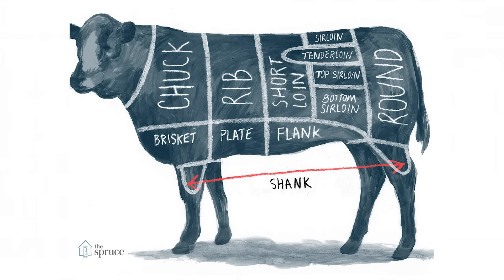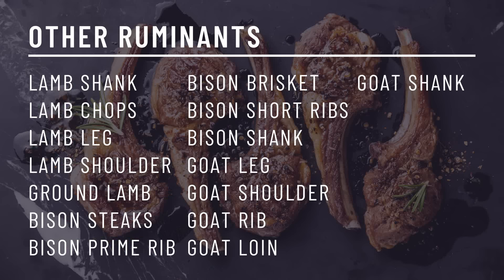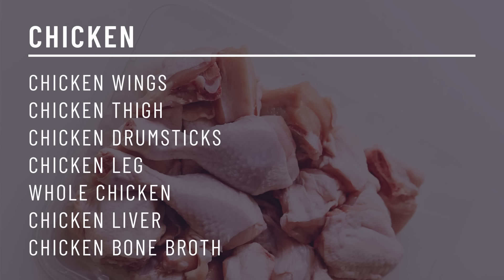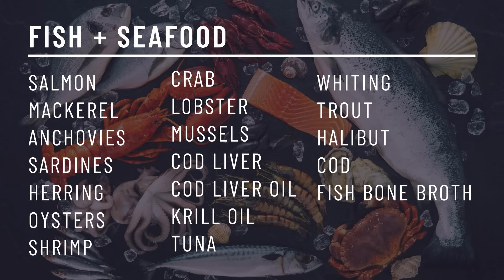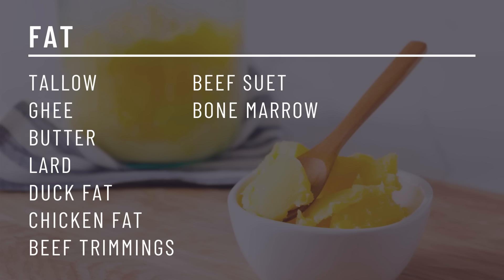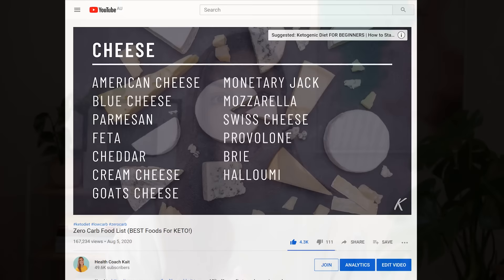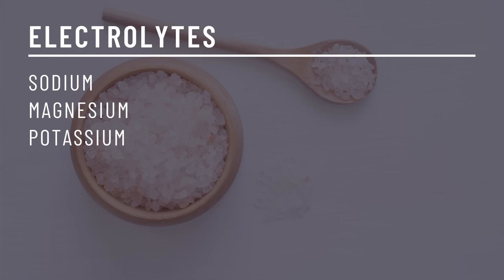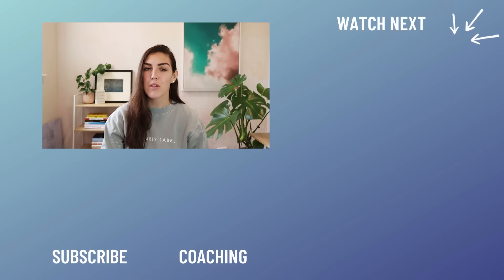ULTIMATE Carnivore Diet Food List (Best Foods for the Carnivore Diet!)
Every food you can eat on the carnivore diet! The carnivore diet might seem restrictive, but there is actually a wide range of foods you can eat. This carnivore diet food list will help you add some variety to your zero carb diet! 𝗖𝗟𝗜𝗖𝗞 𝗧𝗢 𝗥𝗘𝗔𝗗 𝗠𝗢𝗥𝗘 ↓

Download your free printable copy of my Carnivore Diet Food List with over 100 foods!

0:00 Intro
1:42 Printable shopping list
1:55 Beef
3:11 Lamb, bison and goat
4:02 Pork
5:54 Chicken
6:28 Other poultry
6:34 Fish and seafood
8:06 Carnivore diet macronutrients
9:22 Animal fat
10:16 Animal products
10:46 Dairy
12:19 Add-ons
12:29 Electrolytes
13:20 Herbs and spices
14:02 Drinks

☆ 𝘾𝙊𝘼𝘾𝙃𝙄𝙉𝙂 ☆
Insulin Resistance Masterclass + Meal Plan

☆ 𝙆𝘼𝙄𝙏 𝙍𝙀𝘾𝙊𝙈𝙈𝙀𝙉𝘿𝙎 ☆
BEEF LIVER CAPSULES